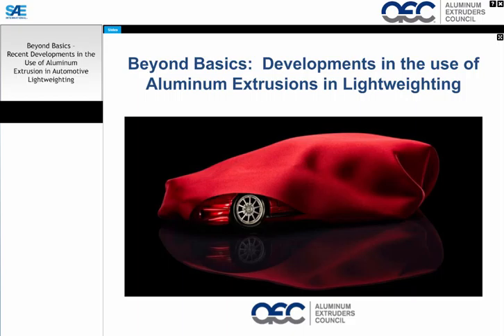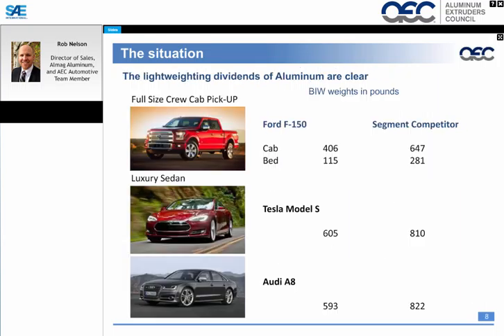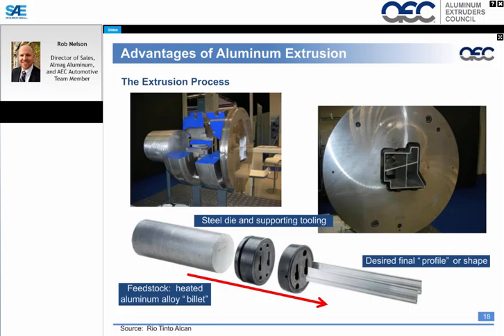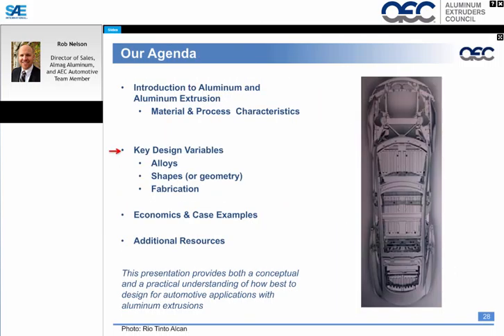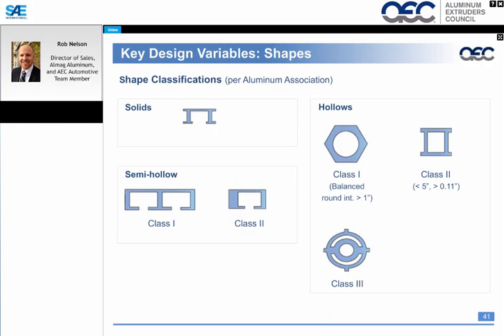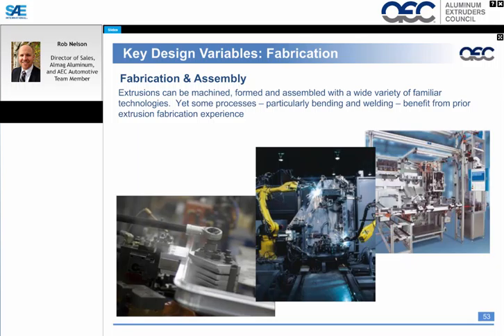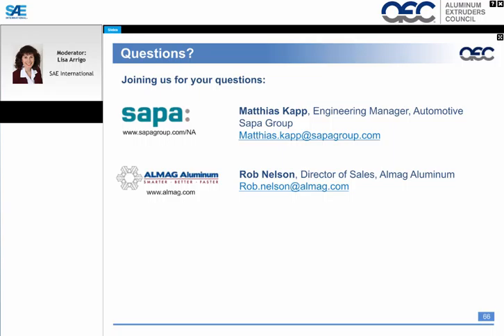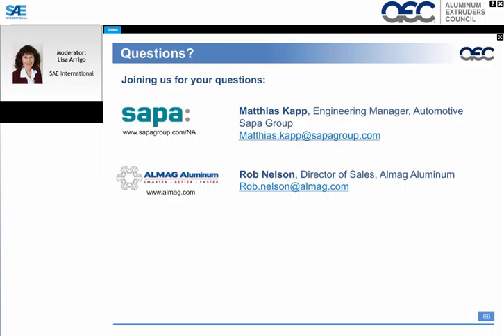Developments in the Use of Aluminum Extrusions for Lightweighting